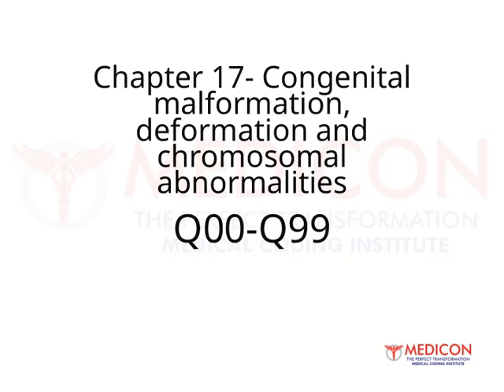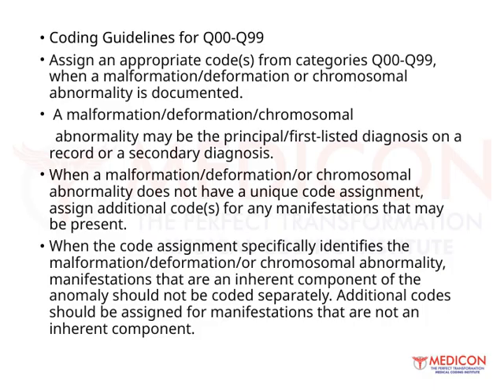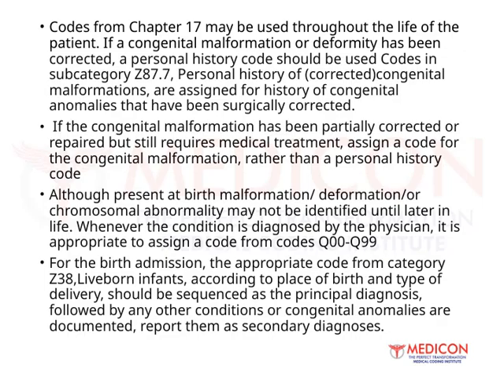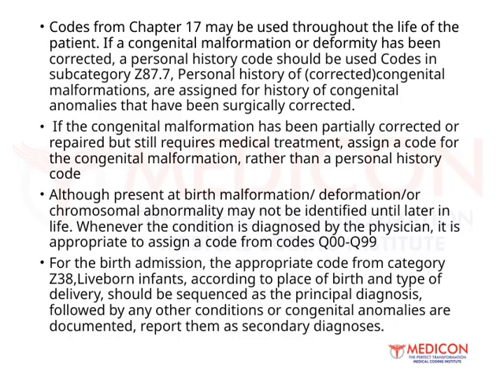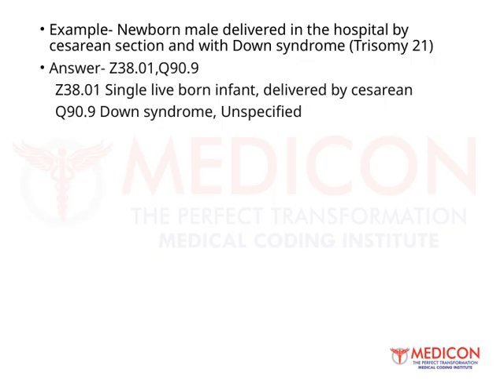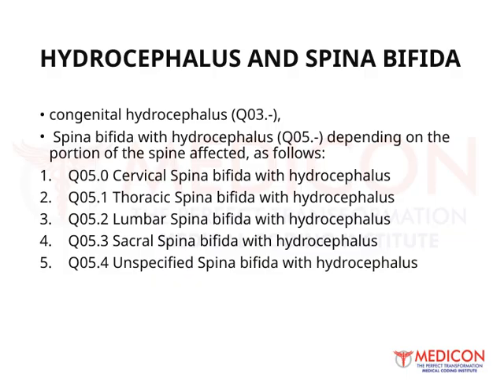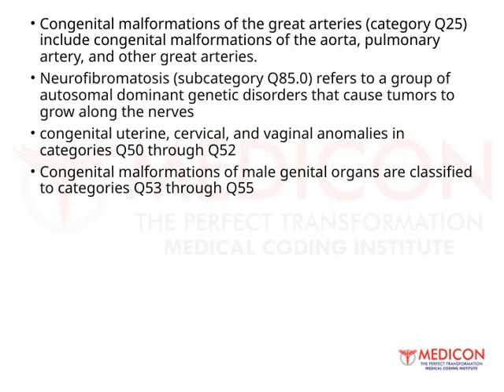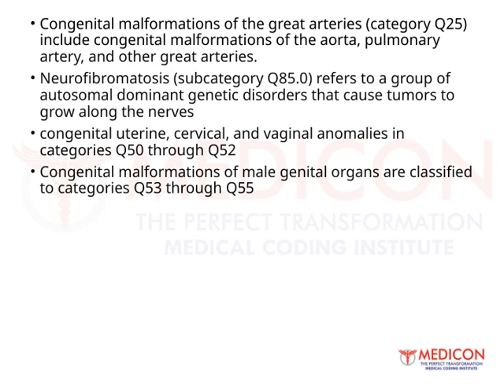ICD 10 CM Guidelines_Congenital Malformations_medical Coding Training_Medicon Institute